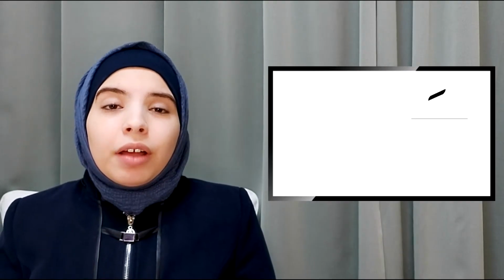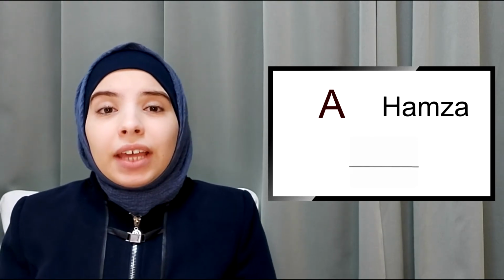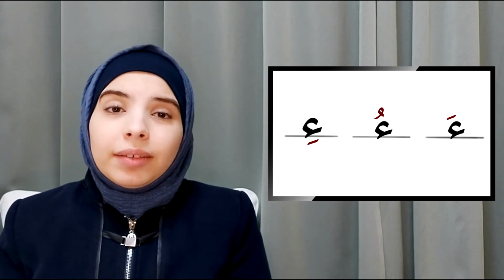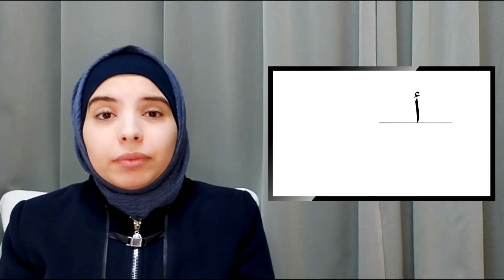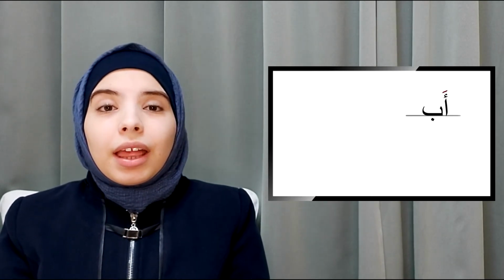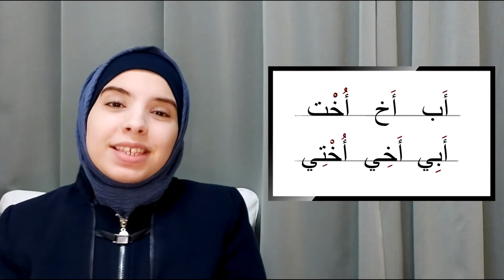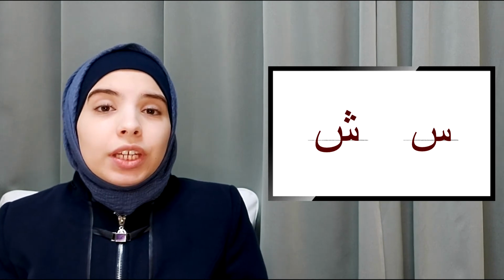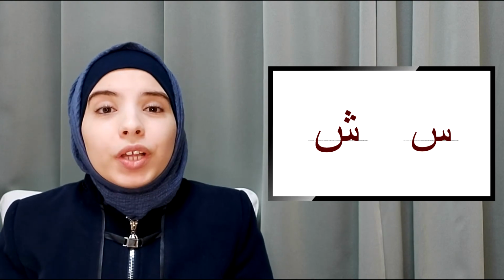Arabic alphabet, Basic course, lesson 7